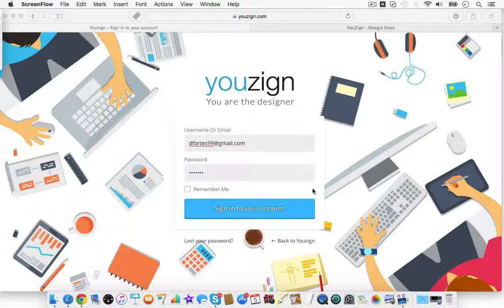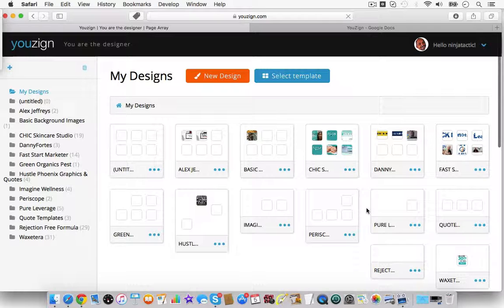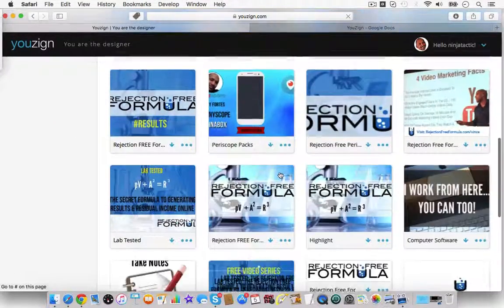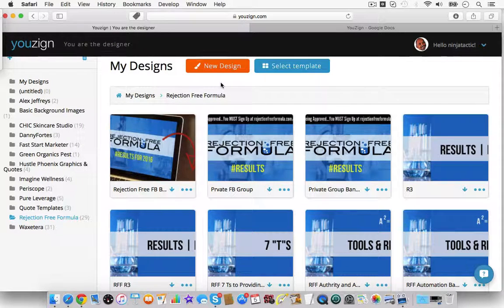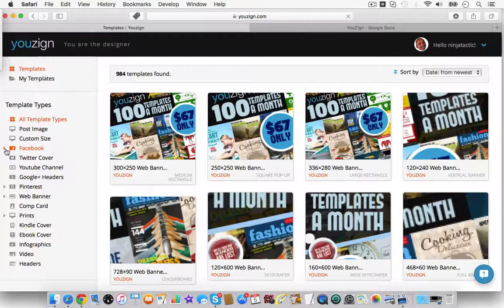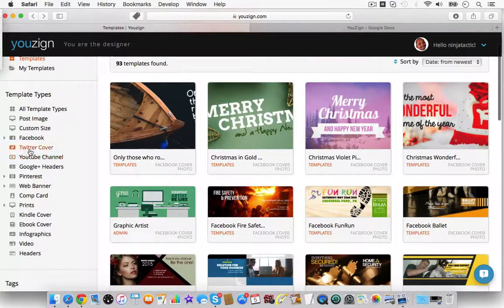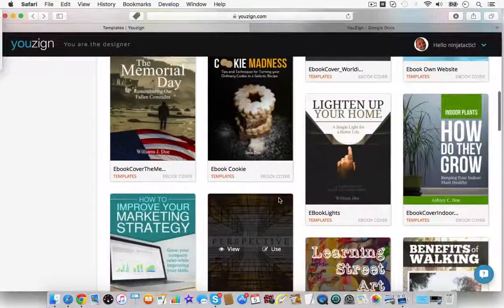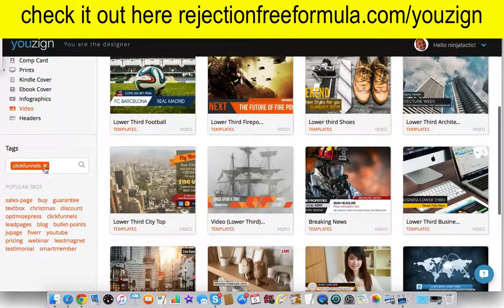YouZign|YouZign Review Video 1 Basic Overview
YouZign is one of the coolest graphics creation apps anywhere. This video is a basic walkthrough of some of the features of YouZign.

Organize your designs in folders...
There are tons of templates you can create or choose from.
You can share images directly from youzign. You can share to Facebook, google plus, pinterest, and twitter.

You can share, rename, clone, delete, and submit your designs to the YouZign community.

Coming soon... a YouZign marketplace where YouZigners can sell and promote designs.

Graphic templates are awesome to get the juices flowing.
There's NO GUESSING for sizes of templates. For instance no guessing the size of a Facebook post, youtube thumbnail, Facebook banner, Facebook profile, twitter profile, or any other social media template you may need.

To preview your graphics. you can see all the different ebook covers, magazine covers, kindle covers, and cd covers.

YouZign 2.0
youzign launch
youzign review
youzign 2.0 review
youzign tutorial